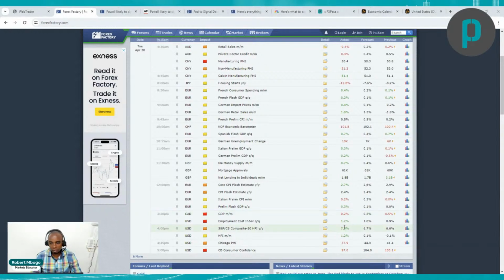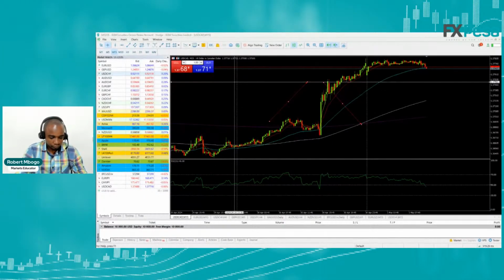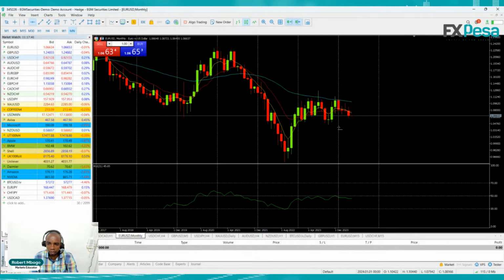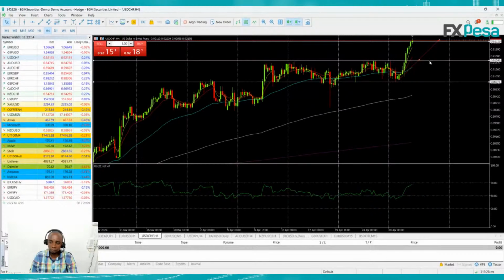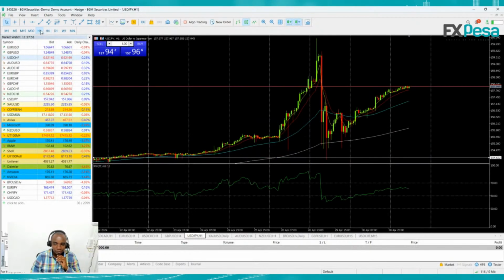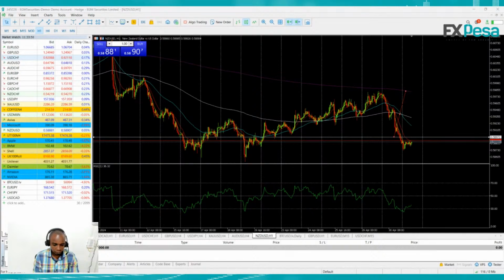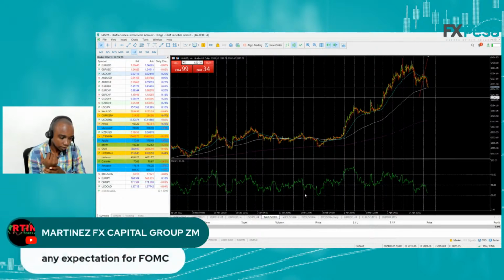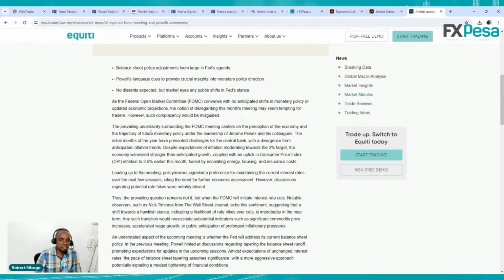Trading JOLTS Job openings & ISM Manufacturing PMI In The New York Session